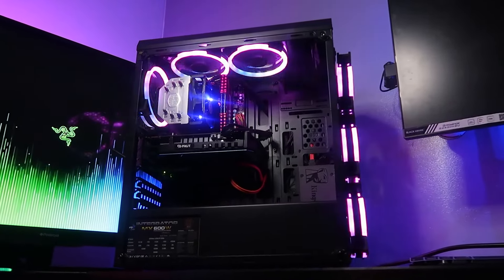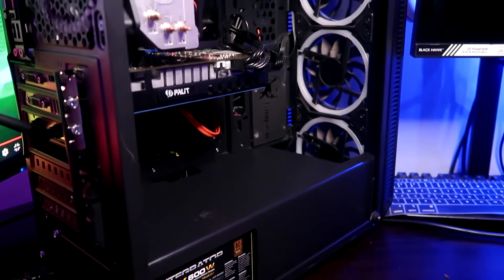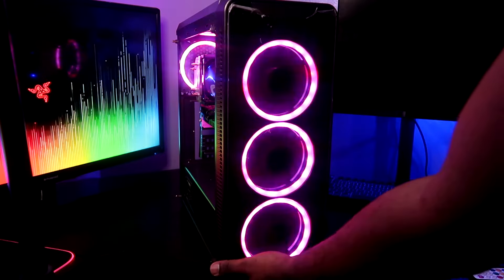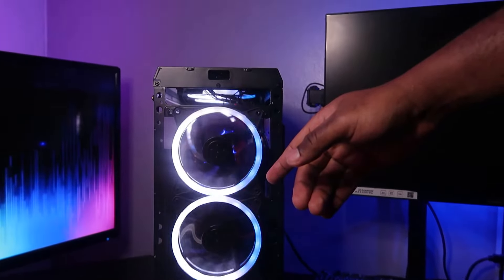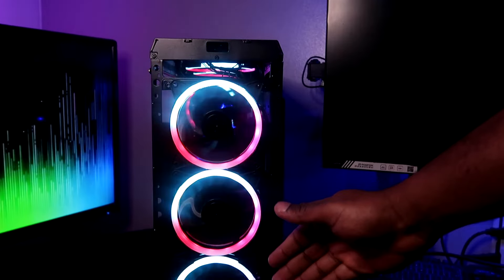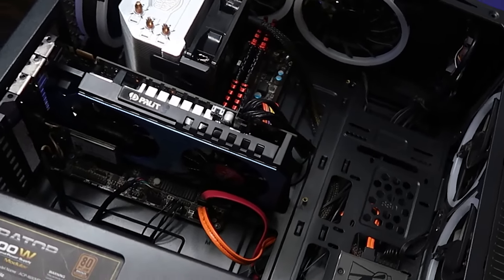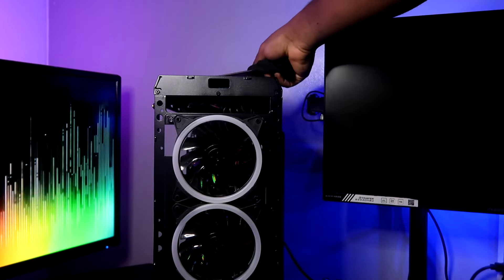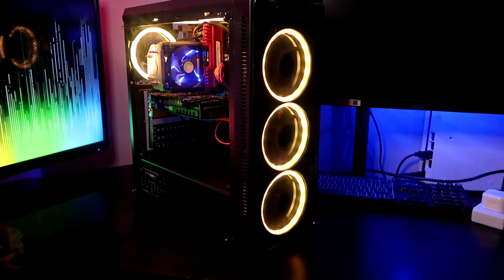THIS IS HOW TO REMOVE YOUR PC FRONT PANEL - HOW TO REMOVE THE CIT BLAZE FRONT PANEL AND SIDE PANEL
This is why you should clean your gaming pc - 0:12
This is the CIT BLAZE Gaming Case - The Cheapest case on amazon - 0:50
This is why I changed my LED Fans to RGB Fans From Ali Express - 0:59
This is How to remove Pc Side Glass Panel - 2:00
This is how to Remove the CIT Blaze Gaming Case Front Panel - 3:00
How to Clean Fan Guards on Gaming PC - 4:30
How to Clean PC Fans Without Compressed Air - 5:30
How to Install CIT BLAZE Gaming PC Front Panel - 7:16
How to Reinstall PC Dust Guard - 7:23
This is why you should clean your Gaming PC Power Supply - 7:35
This is why you should keep your Gaming PC on a Desk - 7:57
This is why you should not put your Gaming Pc on Carpet 8:11

 ►My Equipment:

*CAMERA : Canon EOS M10 BLACK
* Mic(Neewer) Professional Studio
*USB Cables ( Top Grade Pro Cables)
*Small gorillapod
*Big Gorillapod
* Basic Tripod